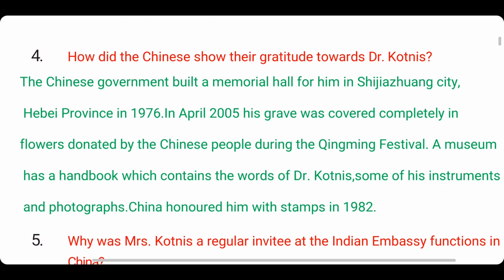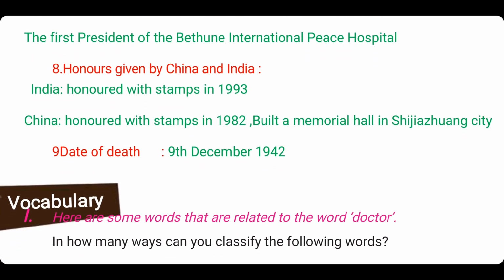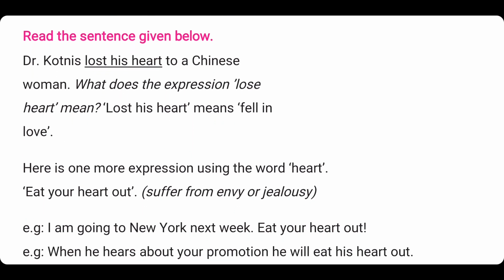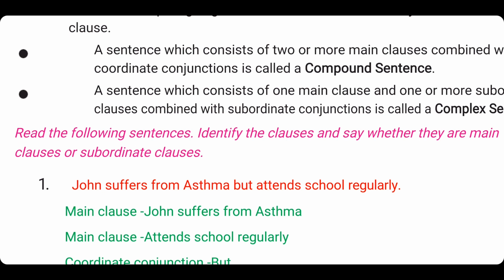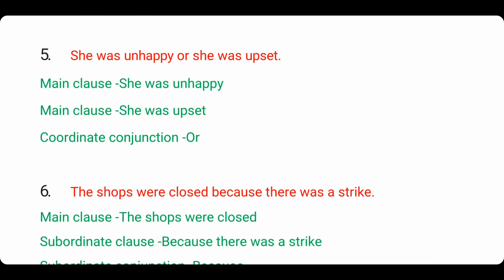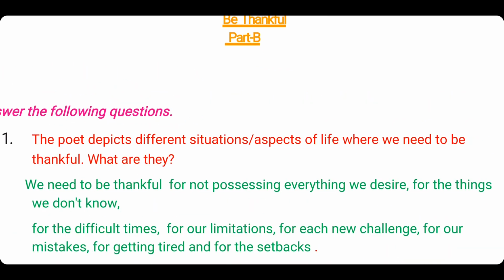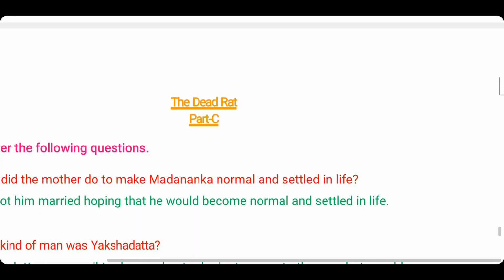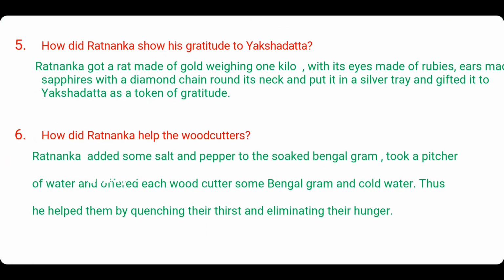8th class English unit- 8 (A,B &C ) textbook question and answer ,comprehension ,grammar | TS | AP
If the video was useful please click the like button and share our channel with many other students in need . Disclamer: The Video Content Has been made available informational and educational purposes only!!

Kasthuri E-Learning Hub This videos' are made from textbook based Question and Answer for Telangana and Andhra Pradesh . 8th class English .Creative writing. .